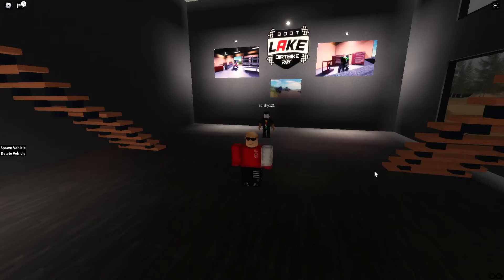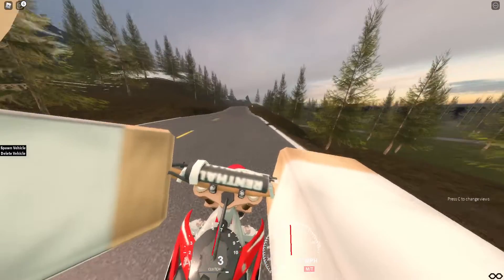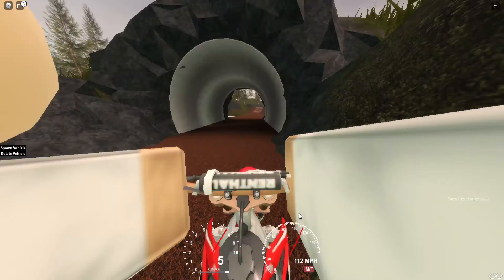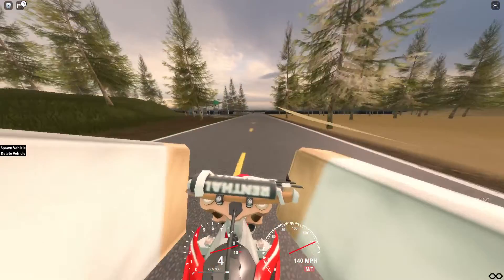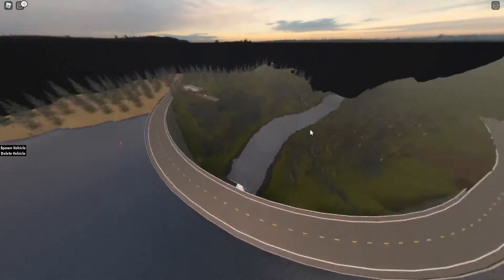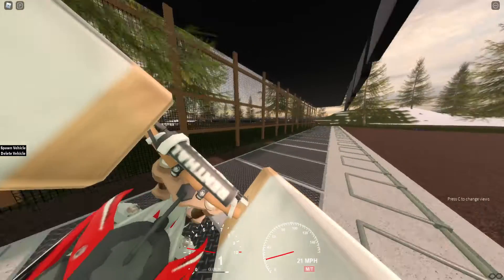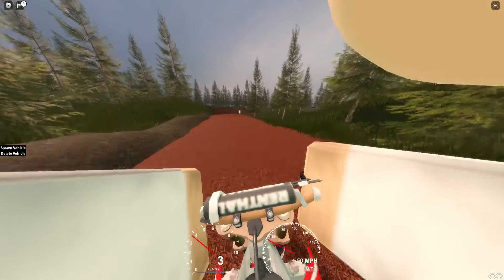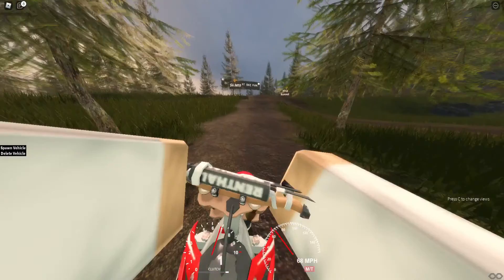Boot Lake: Dirt Bike Park | REVAMP FIRST IMPRESSIONS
Today I go over my first impressions on the new Boot Lake remvamp. This is a very major revamp and includes some new great terrain as well as some new bikes!